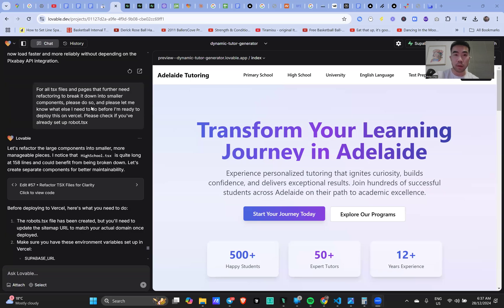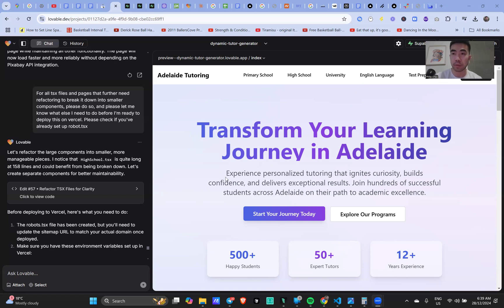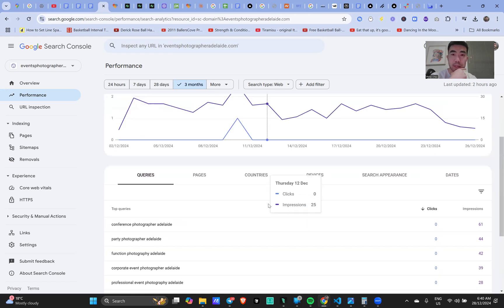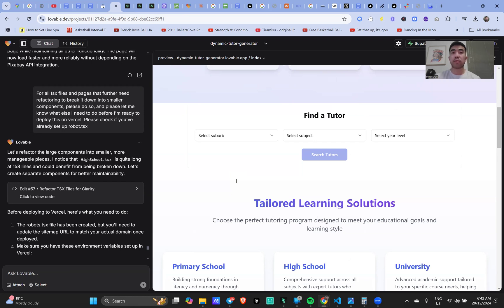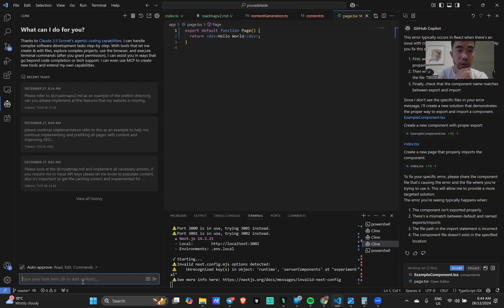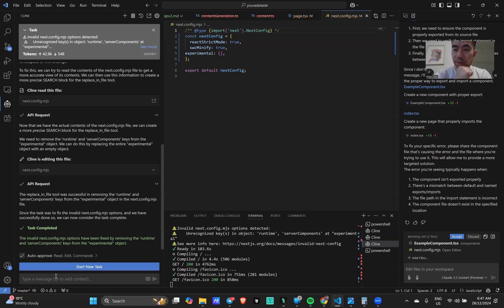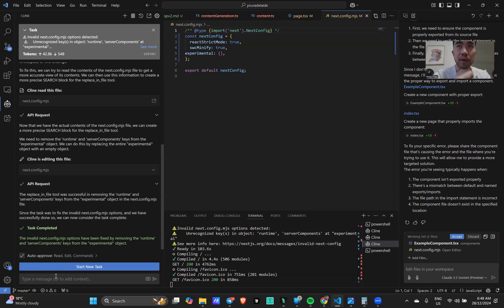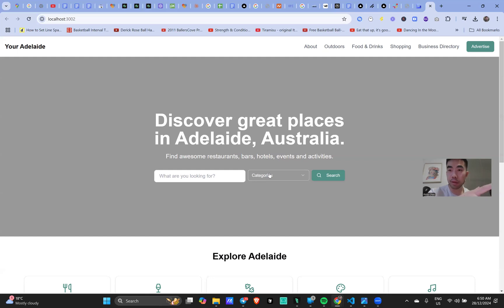I used 50 credits in Lovable.dev to make a local rank and rent Part 1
I'm not technical and learning how to integrate AI with local lead gen to help my cousin start up her local tuition business.

I watched Income surfer to learn about rank and rent and directories building with AI such as lovable, VS code.

Here's is his video and please check the description with the prompt that he is using: